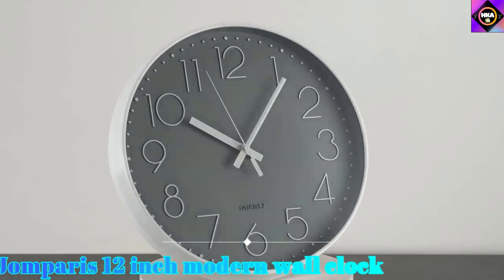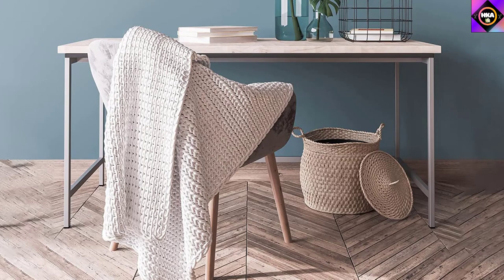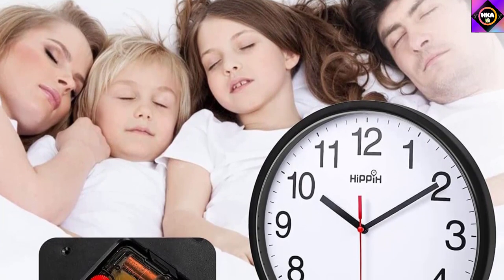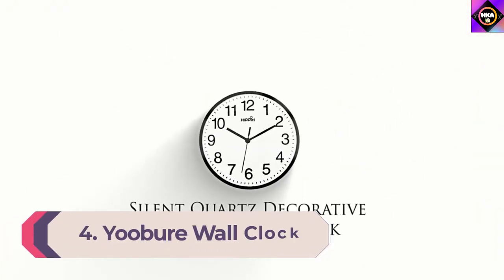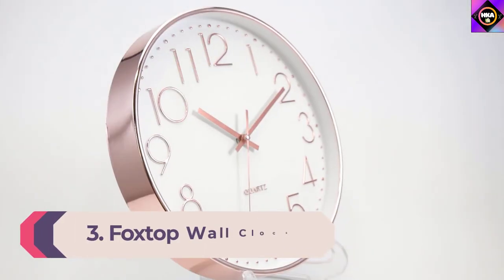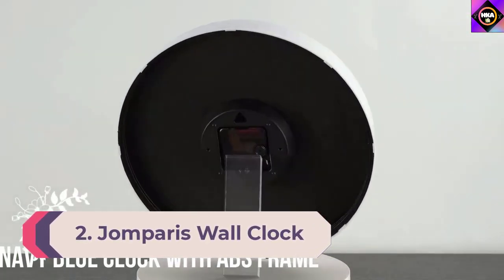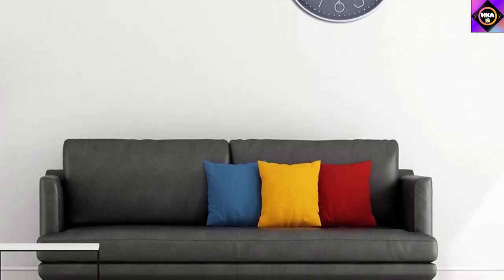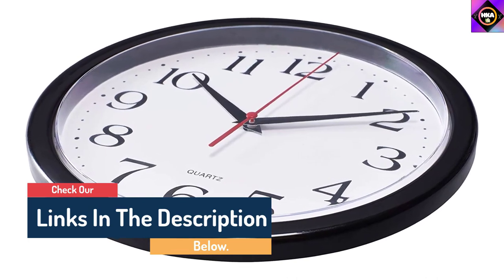7 Best Wall Clocks 2023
This video helps you to find out the best wall clocks 2023 on the market. So Get Your the best digital wall clock from here
best wall clocks 2023 - atomic digital wall clock